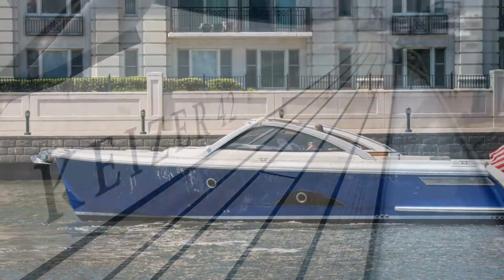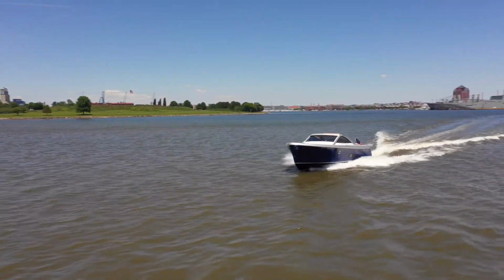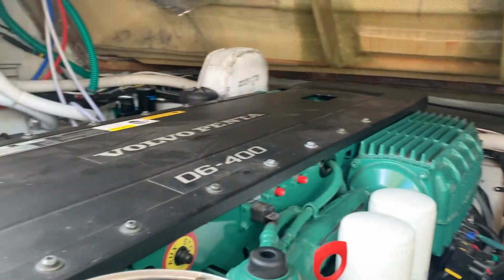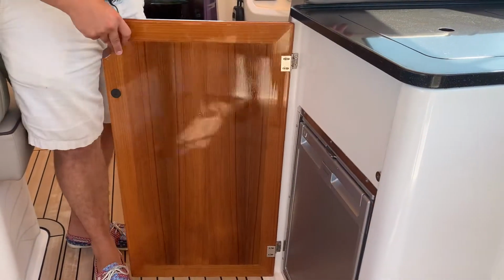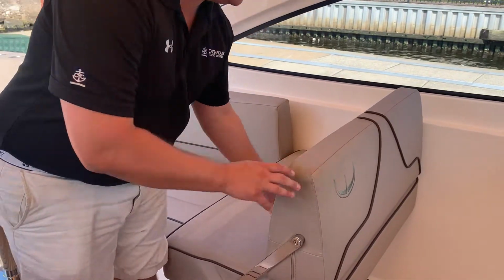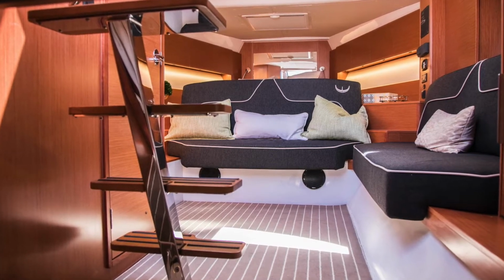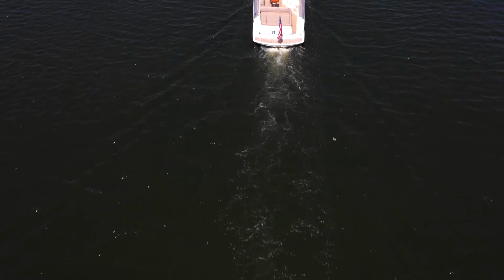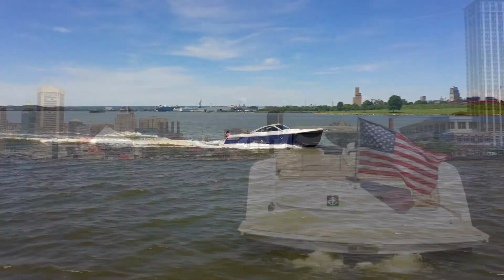PropTalk TV: Chesapeake Yacht Center & Keizer 42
Ian Dimka, of Chesapeake Yacht Center, gives us a close up look at the gorgeous Keizer 42.

PropTalk is an Annapolis-based company founded in the summer of 2005 by active Chesapeake Bay boaters. The company produces PropTalk Magazine, a monthly magazine focused on Chesapeake Bay powerboating and the lifestyle surrounding boating on the Bay. The magazine celebrates the people, places, boats, personalities, and events that make the Chesapeake one of the world’s premier boating grounds.